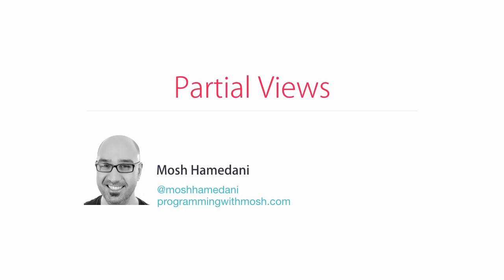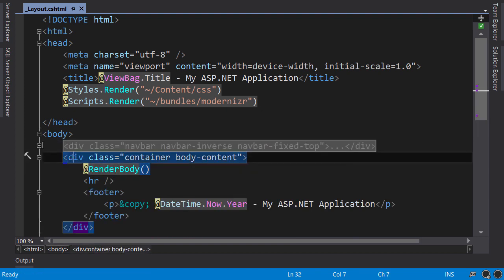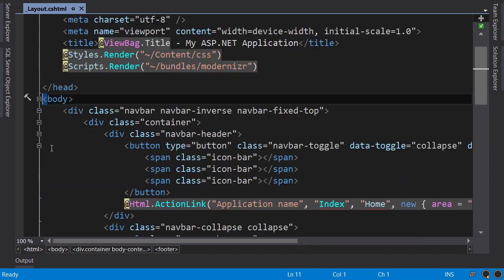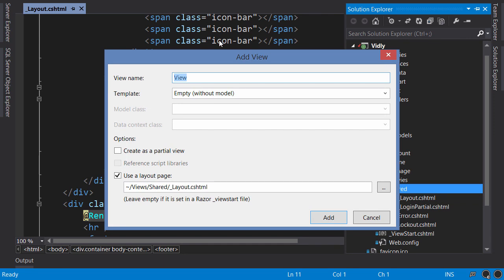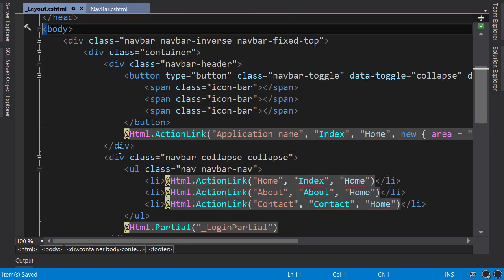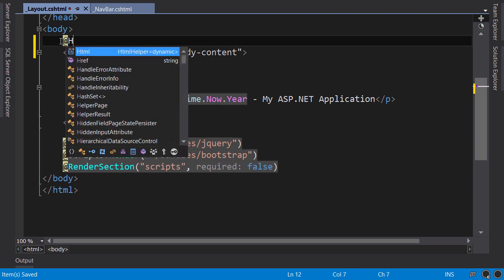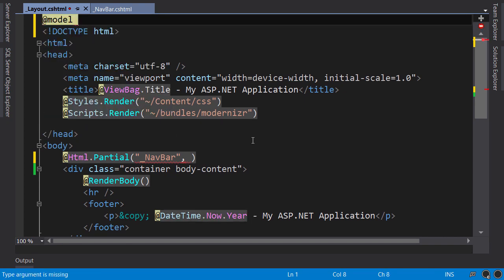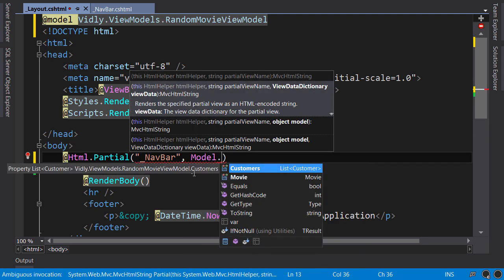017 Partial Views